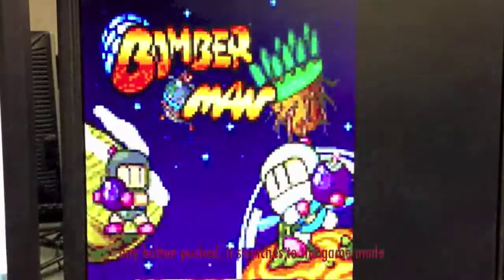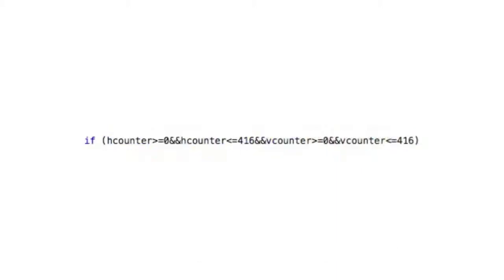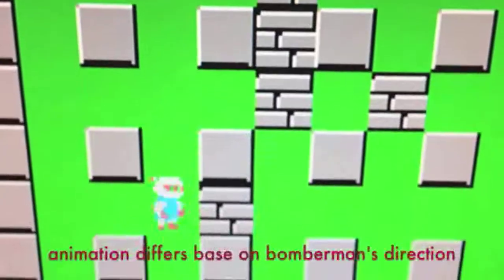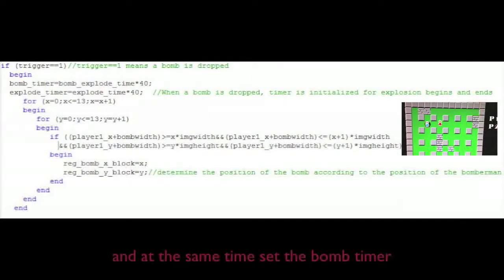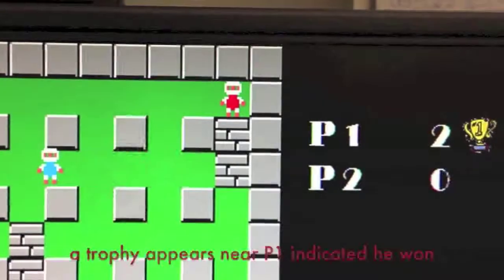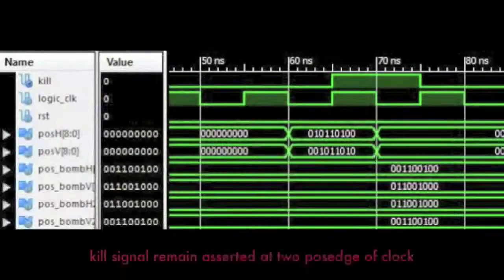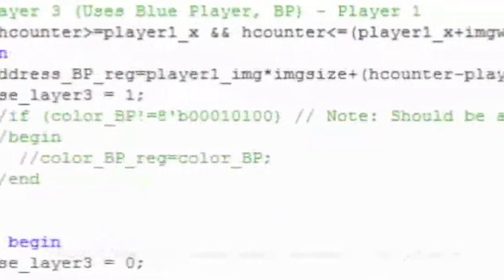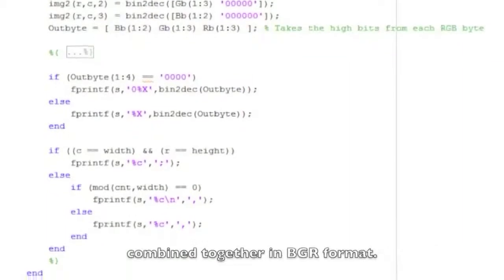Super Bomberman Demo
Super Bomberman
Final project for EC551
Group member: Jeremy Wurbs, Simon Jianxing Chen, Shun Zhang, Heng Du